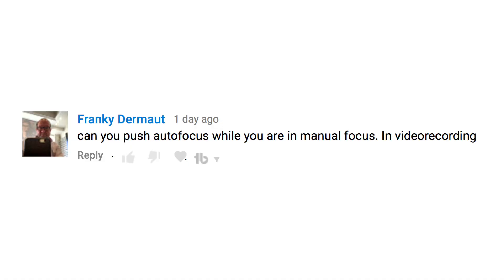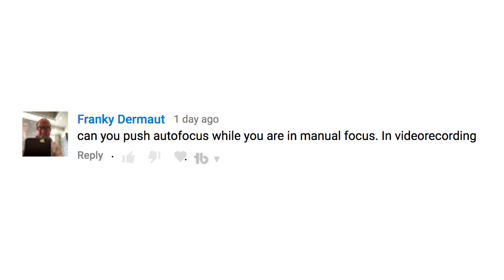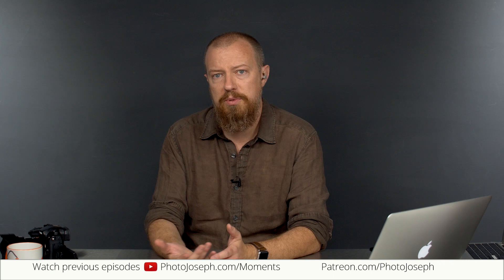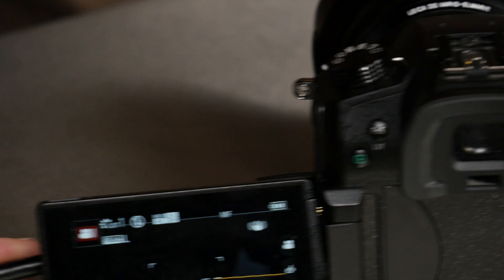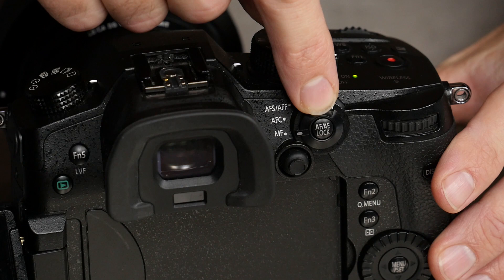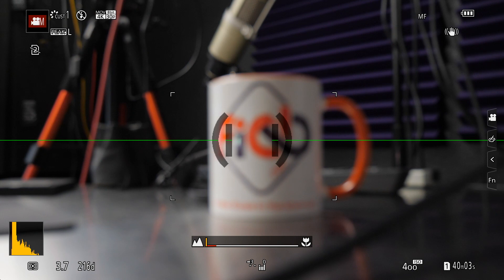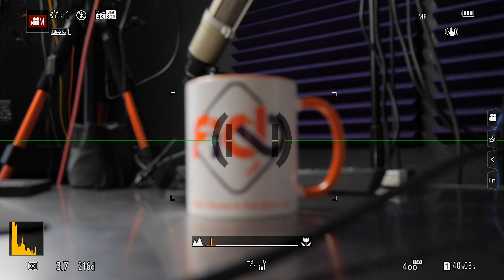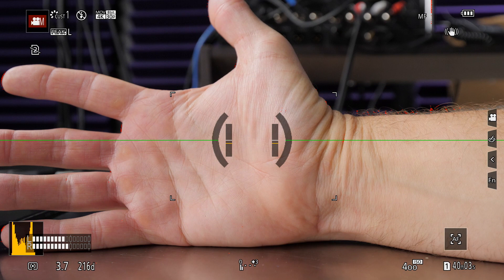Can You Autofocus While In Manual Focus on GH5? — PhotoJoseph's Photo Moment Q&A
Franky Dermaut asked: "can you push autofocus while you are in manual focus. In video recording"

-PhotoJoseph